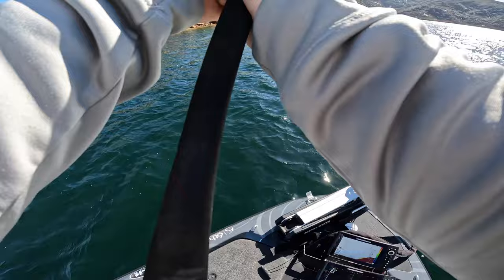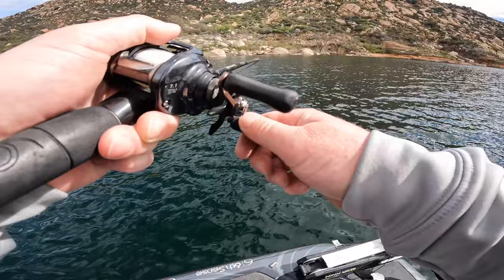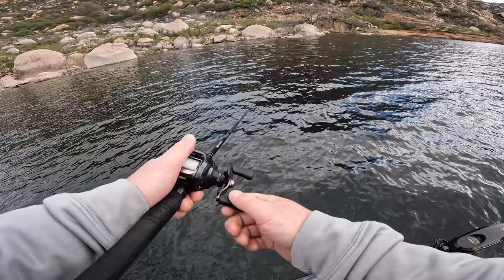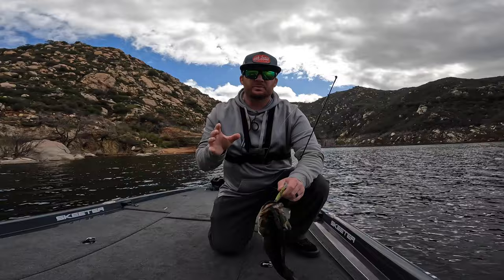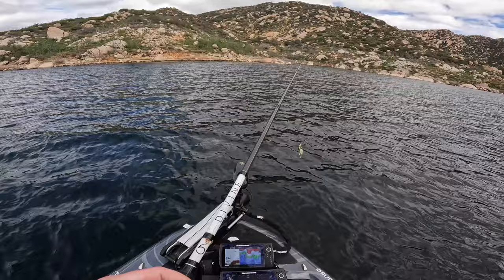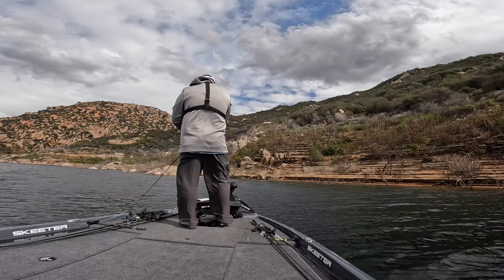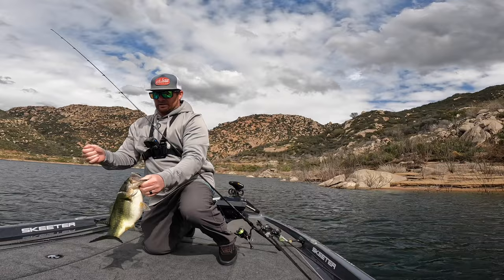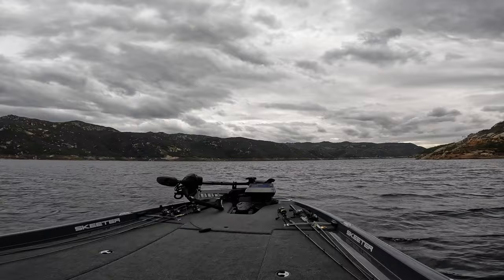Fishing is starting to heat up! Late Winter Bass Fishing at Lake San Vicente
Late winter bass fishing at Lake San Vicente is starting to heat up.  The winter bass fishing in San Diego can be feast or famine a lot of the time.

6th Sense Provoke 106DD
6th Sense Sensory Rod 7'2" Medium
6th Sense Lux Spinning rod
6th Sense Divine Swimbait 2.7

Late winter largemouth bass fishing is starting to heat up.  Winter bass fishing in san diego at san vicente reservoir can be tough but rewarding on some days.  Fishing Lake San Vicente for bass is something that will teach you how to fish brush and deep water on most trips.